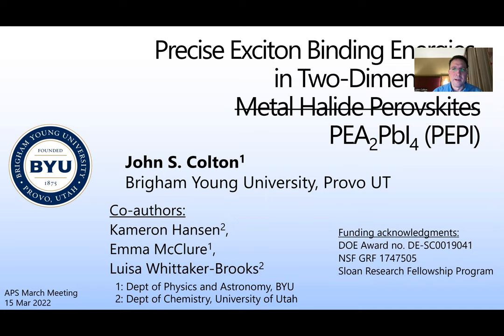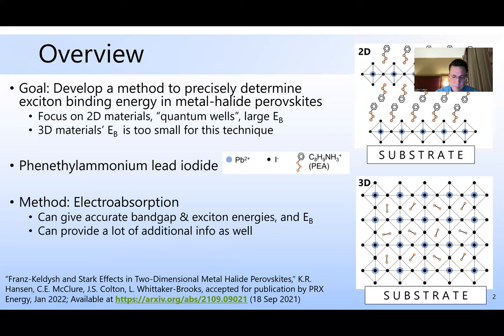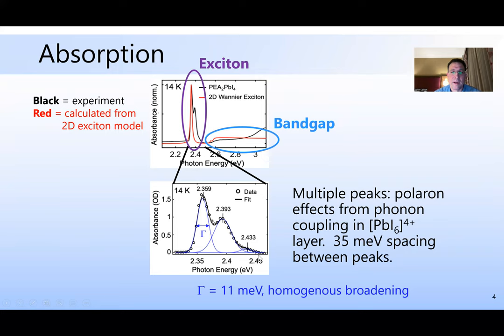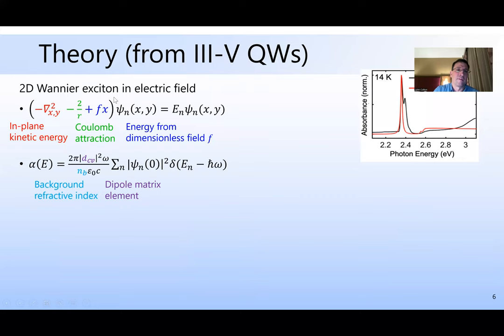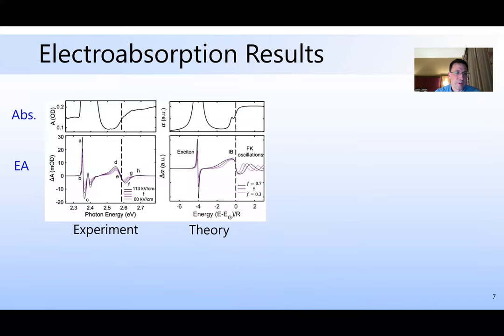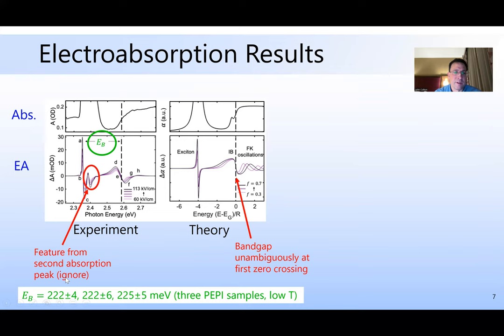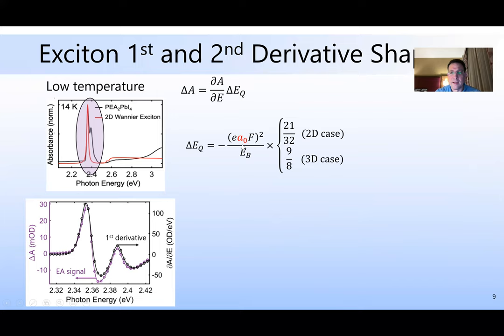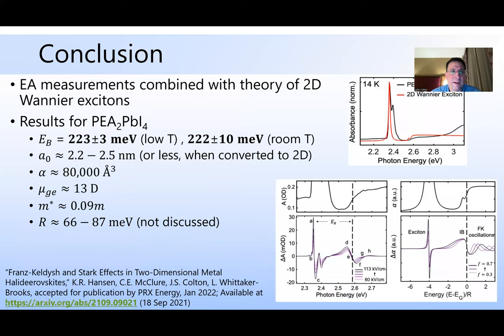Precise Exciton Binding Energies in 2D Metal Halide Perovskites - APS March Meeting, 15 Mar 2022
Here's the talk I gave at the APS March Meeting conference in Chicago, on 15 Mar 2022 (prerecorded, so that virtual conference attendees could view).